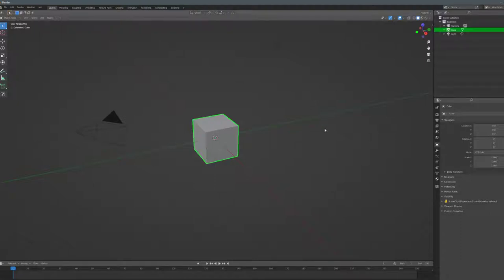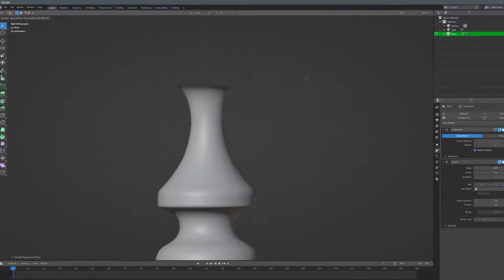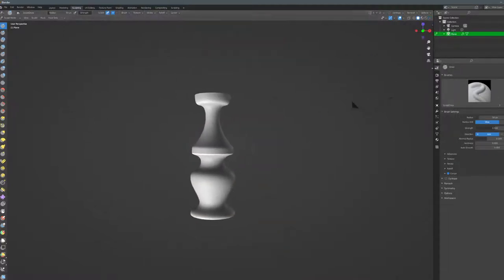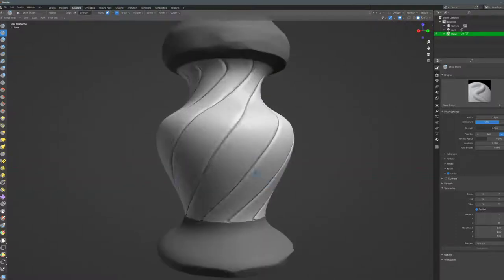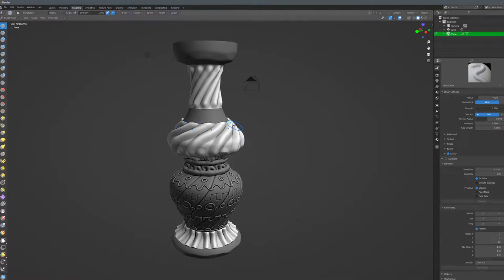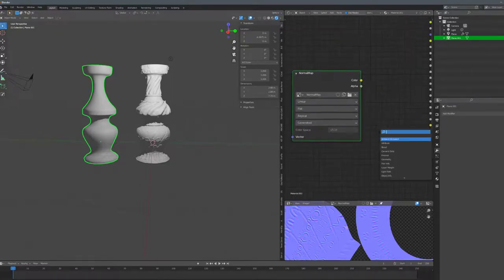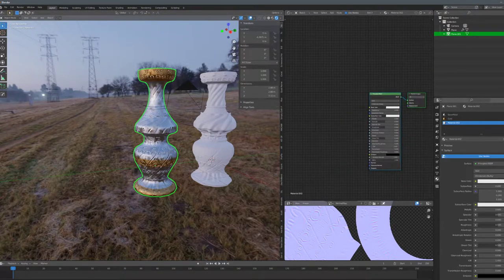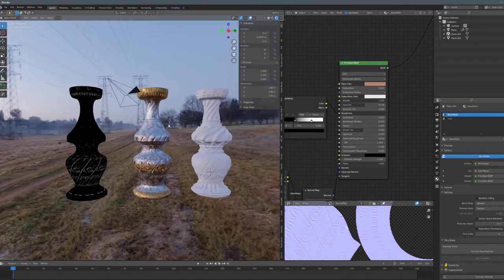Blender Demo: Create a Fantasy Vase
Lately I've been practicing sculpting in blender and baking normal maps! Here are my findings :D You can use this technique in other things. Hopefully this helps you get started on your sculpting journey!